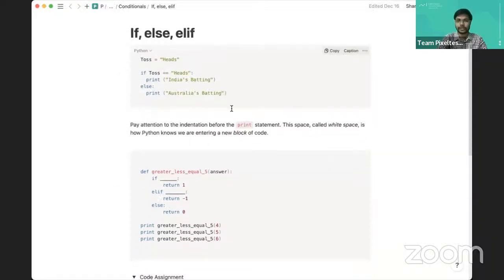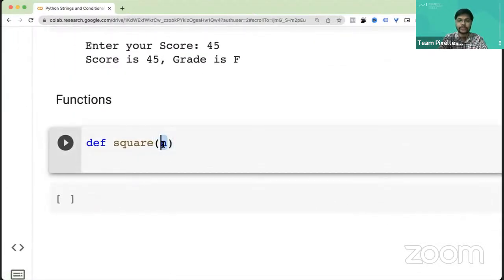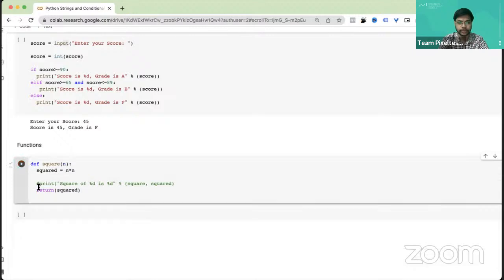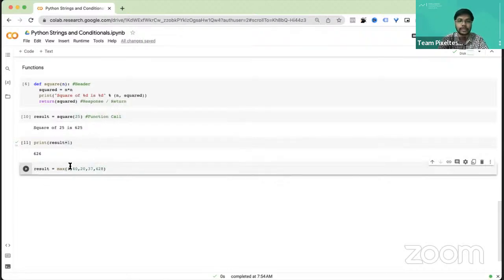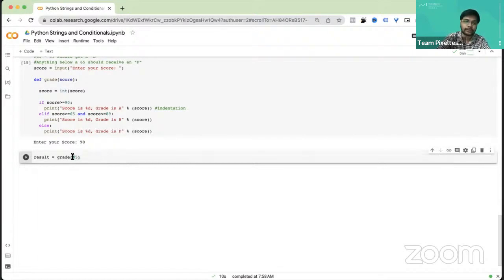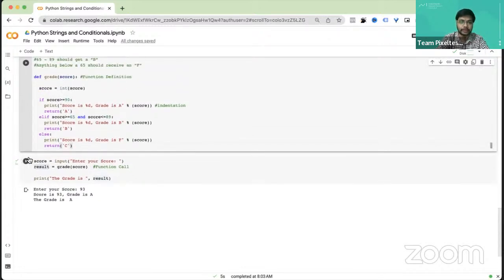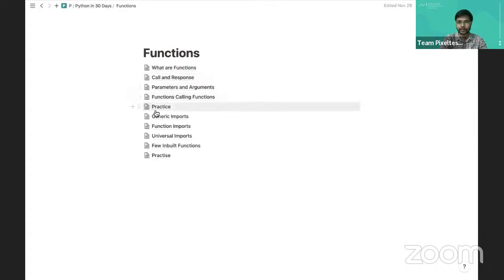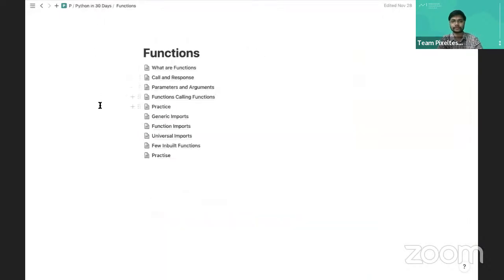Learn Python in 30 Days: Functions (Day 3 of 30)